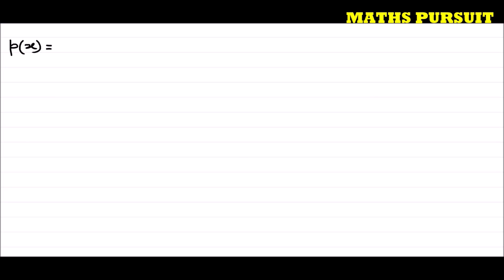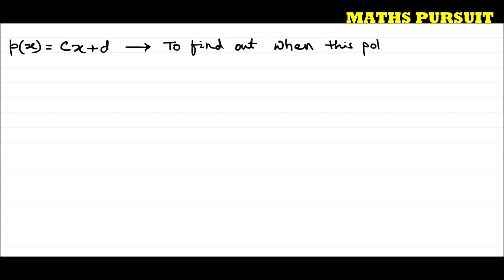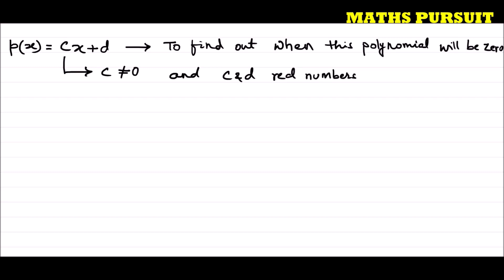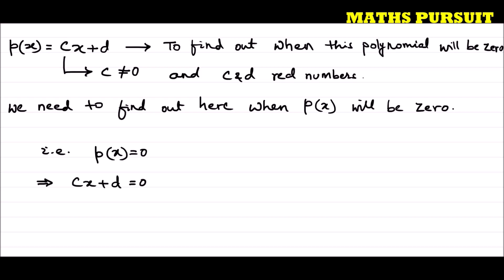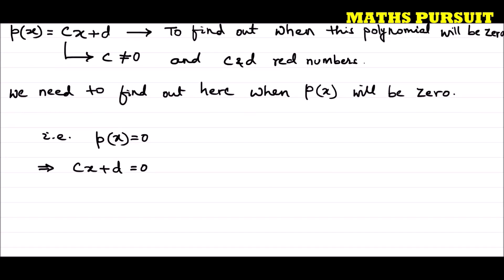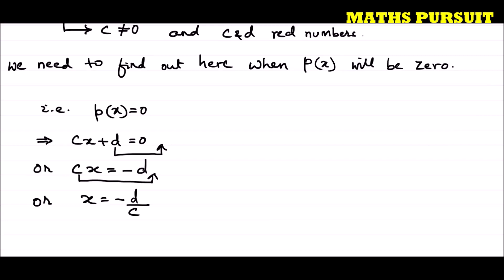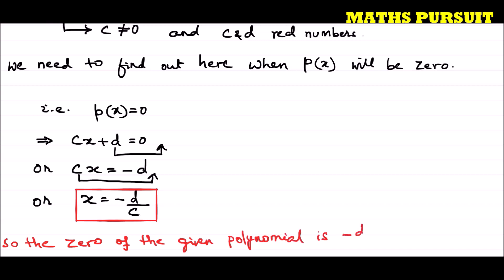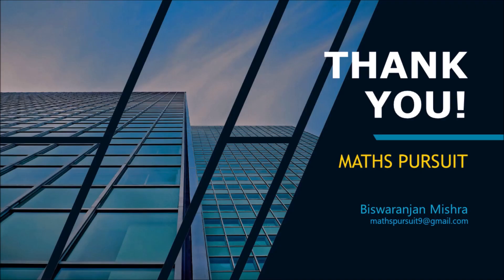Find the zero of the polynomial in the following case: 𝑝(𝑥)=𝑐𝑥+𝑑, 𝑐≠ 0, 𝑐, 𝑑 𝑎𝑟𝑒 𝑟𝑒𝑎𝑙 𝑛𝑢𝑚𝑏𝑒𝑟𝑠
CLASS-9TH || CBSE || NCERT BOOK || POLYNOMIALS || QUESTION-4(vii)